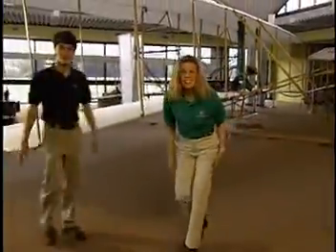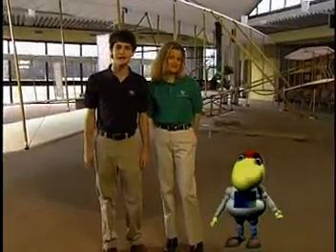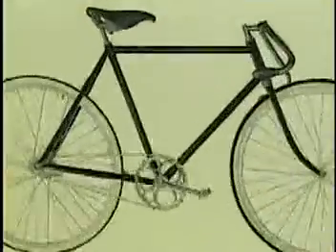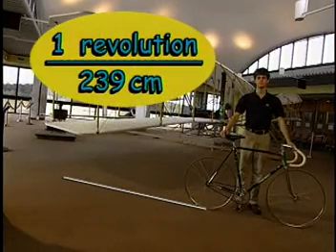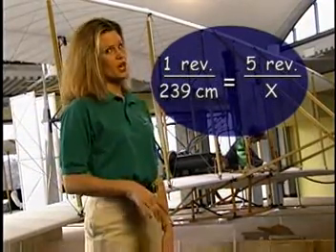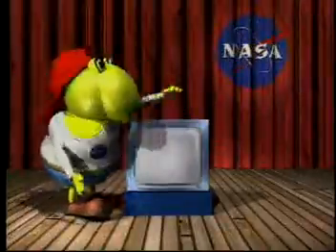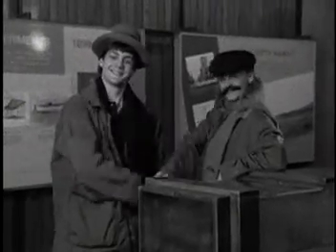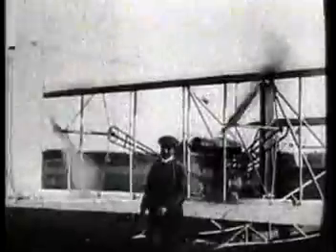Ratios, Proportions, & the Wright Brothers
NASA Connect segment explaining ratios and proportions. The segment describes how these math concepts helped the Wright Brothers to invent the first flying machine.